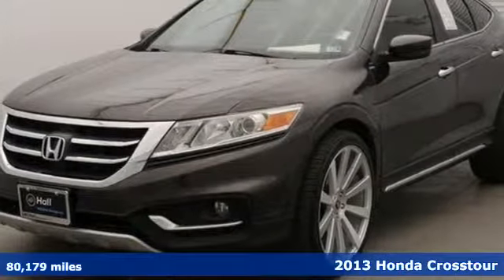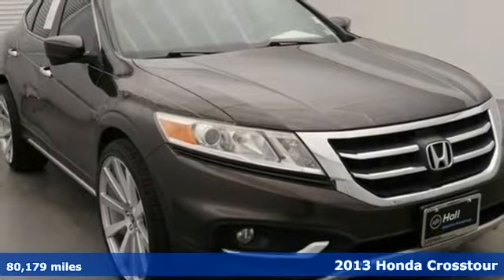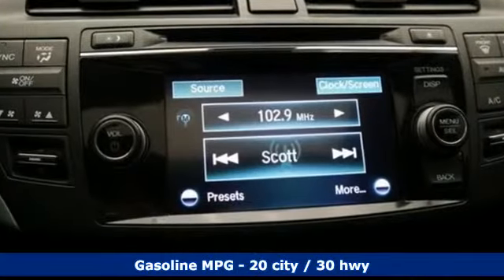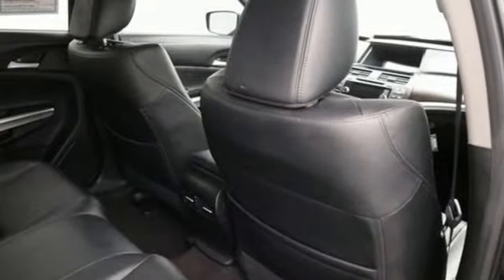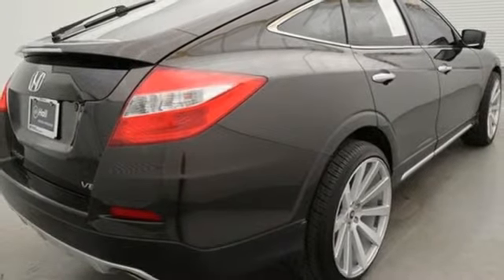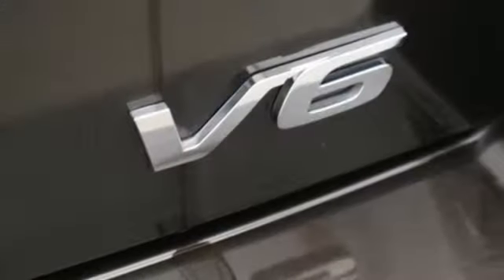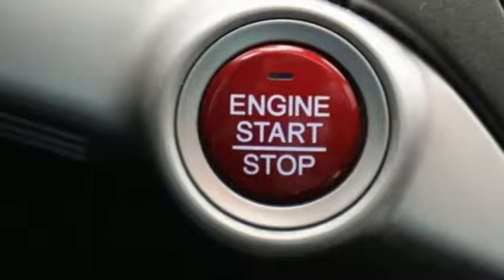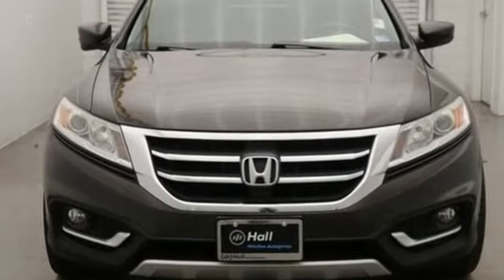Used 2013 Honda Crosstour Virginia Beach VA Norfolk, VA 2190786A - SOLD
Year: 2013
Make: Honda
Model: Crosstour
Trim: EX-L
Engine: 3.5L V6 SOHC i-VTEC 24V
Transmission: 6-Speed Automatic
Color: Gray
Interior: Black
Mileage: 80179
Stock #: 2190786A
VIN: 5J6TF1H50DL000693
Clean CARFAX. Certified. Polished Metal Metallic 2013 Honda Crosstour EX-L FWD 6-Speed Automatic 3.5L V6 SOHC i-VTEC 24V Local Trade, Sunroof/Moonroof, Alloy Wheels, Backup Camera, Bluetooth, Heated Front Bucket Seats, Radio: 360-Watt AM/FM/CD Premium Audio System.brbrRecent Arrival! Odometer is 6281 miles below market average! 20/30 City/Highway MPGbrbrCertification Program Details: Type your description here Awards:br * 2013 KBB.com Brand Image Awardsbr2016 Kelley Blue Book Brand Image Awards are based on the Brand Watch(tm) study from Kelley Blue Book Market Intelligence. Award calculated among non-luxury shoppers. Kelley Blue Book is a registered trademark of Kelley Blue Book Co., Inc.brbrbr*Every Internet Price includes current applicable dealer discounts. Your additional costs are sales tax, tag and title fees for the state in which the vehicle will be registered, any dealer-installed options (if applicable) and a $699 dealer processing fee (Virginia, North Carolina). Prices are subject to change, and prior sales are excluded. While every reasonable effort is made to ensure the accuracy of this information, we are not responsible for any errors or omissions contained on these pages. Please verify any information in question with the dealer.

Address:
3516 Virginia Beach Blvd